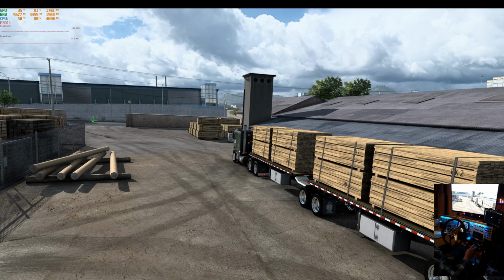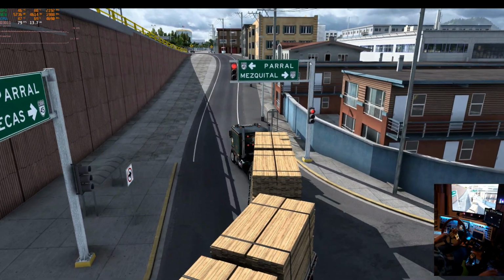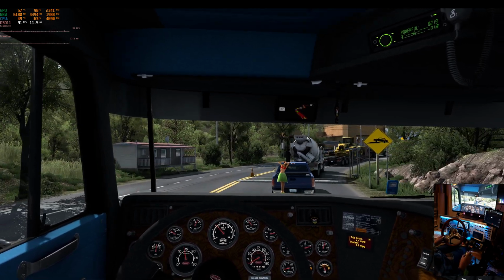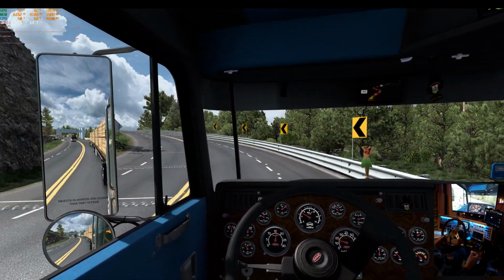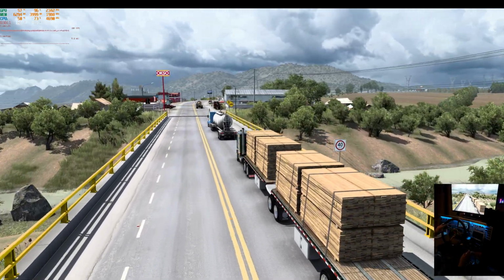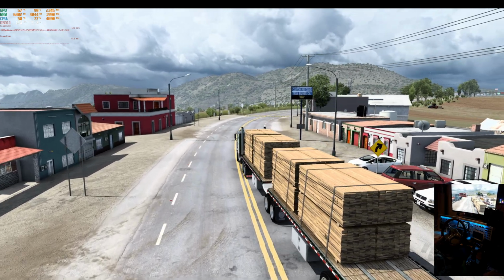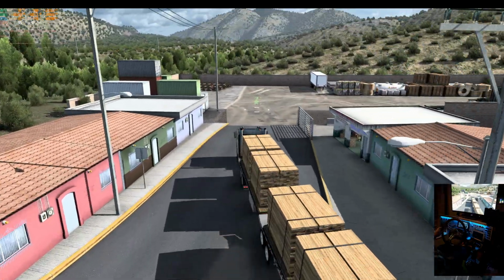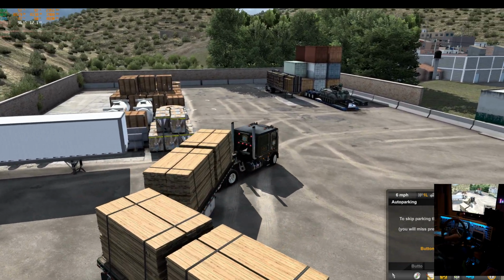ATS Ruda 362 from Durango MX to Villanueva MX pulling a flat deck b double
It's been a while since I did a trip in Mexico so this one is a little flat deck haul between Durango and Villanueva Mexico. It is representative of a lot of the Team Reforma map but doesn't go on some of the interstate style big highways or any of the really tight mountain pass highways. It's sort of in-between.

In order to stay out of trouble, I'm pulling a b double. Flat deck that is. Also using the Ruda 362 gives me a nice but relatively short wheelbase truck. I didn't half of the video being me trying to get out of sticky situations. As you'll see when I get a couple of blocks from the destination, the streets suddenly get really tight.

I hope you enjoy it. If you want more Mexico, comment to that effect below and I'll be happy to oblige.